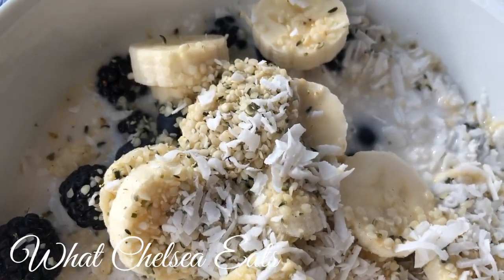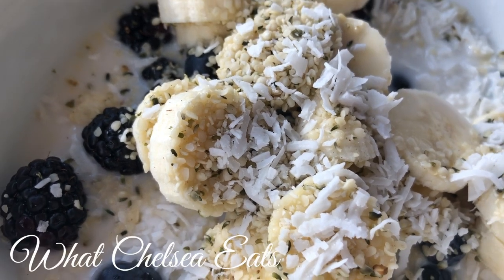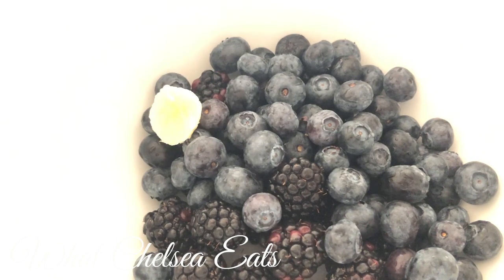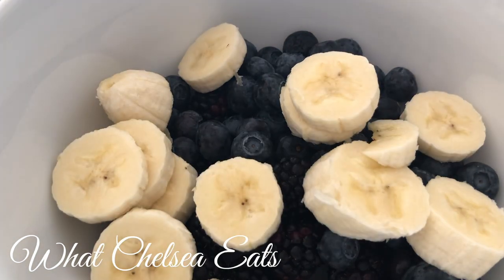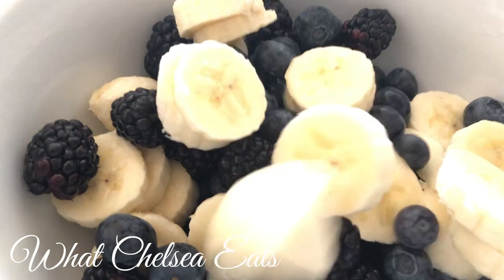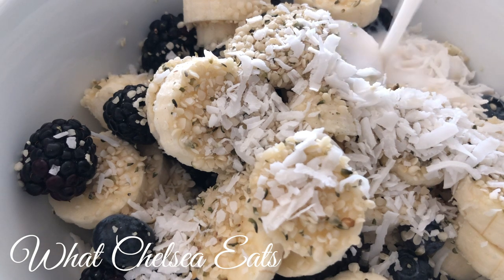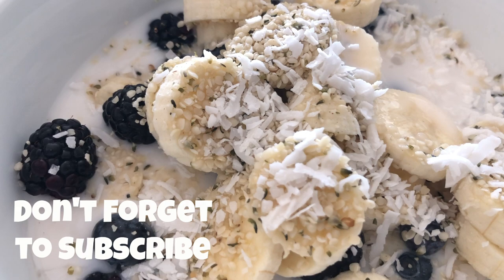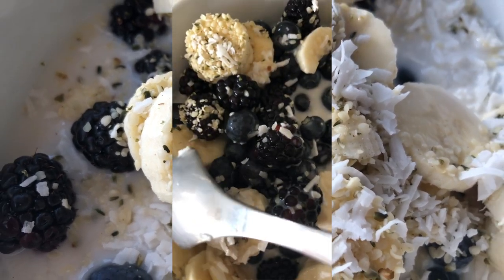Fibroid Friendly Breakfast Bowl | By: What Chelsea Eats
Hi y'all!

Welcome to What Chelsea Eats!  Thank you so much for joining me.  In this video, I am sharing with you a very easy recipe for a fibroid friendly breakfast bowl.  Please watch the video and let me know what you think.

Much love,

Chelsea

2 Ripe Bananas,
1 cup blueberries
1 cup blackberries
2 tablespoons hemp seeds
2 tablespoons unsweetened unsulphured  coconut flakes
1 and 1/2 cups nut milk

Layer all ingredients in the bowl and serve.